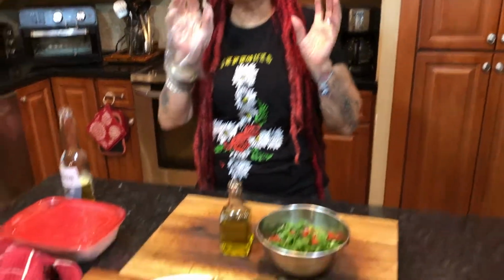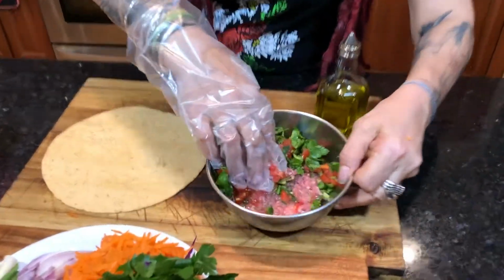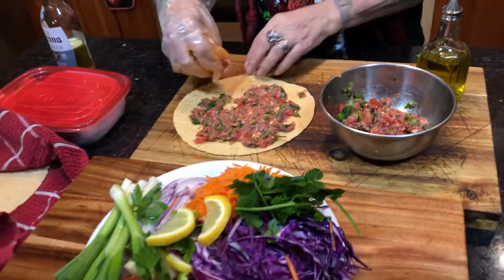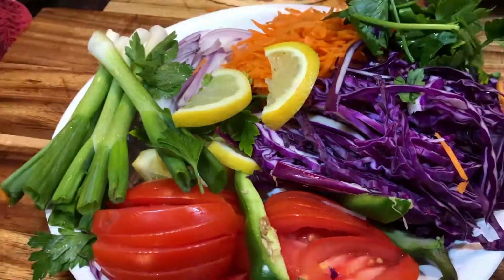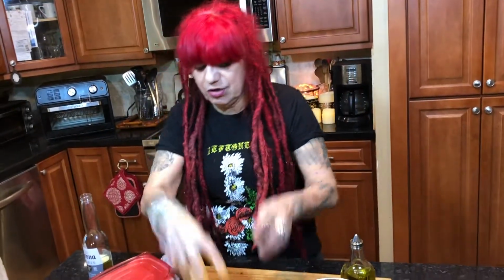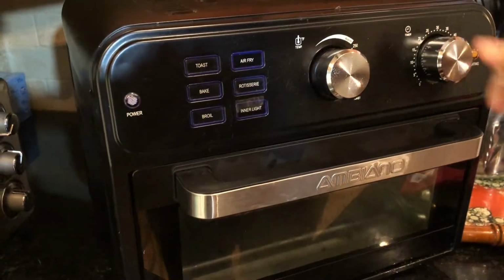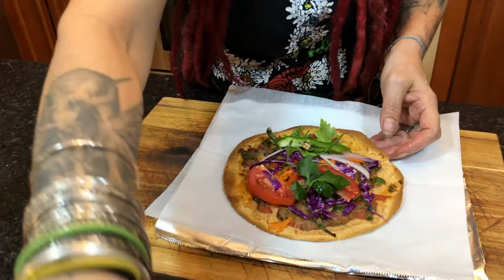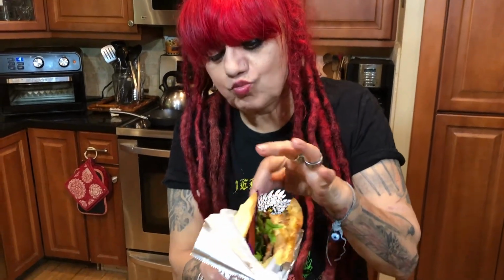Lahmacun aka Turkish Pizza (Keto + Low Carb Recipe)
Ipek is back and today she is taking you to the streets of Istanbul and has created a twist on the traditional Turkish Street Food known as LAHMACUN aka Turkish Pizza.

This is a LOW CARB / KETO Recipe that you can make at home in your AIR FRYER and with Low Carb Tortilla Wraps.

It may look like a BURRITO but it's a TURKISH PIZZA.

Grab your ingredients and let's go! It's time to get back into Ipek's Wykked Kitchen!

Ingredients:

2 - 4 Ole Xtreme Wellness Low Carb Tortilla Wrap

Lahmacun Topping:

1/4 Lb. Grass Fed Ground Beef
1/4 Lb. Ground Lamb
1 Chopped Tomato
1 Chopped Small Onion
1/4 Cup Italian Parsley
1 Chopped Jalapeño Pepper (optional)
Sprinkle of Salt
Sprinkle of Black Pepper

Top Dressing / Garnish:

Red Cabbage
Sliced Tomato
Lemon
Shredded Carrots
Green Onion
Shallots
Italian Parsley
Jalapeño Pepper

INSTRUCTIONS:

1. Pre-heat your Air Fryer to 375°F

2. In a large bowl mix all your topping ingredients together.

3. On a flat surface lay out your tortilla wraps and start adding your meat mixture on top flattening out the topping on the full tortilla open face.

4. Put 1 Tortilla at a time in air fryer basket for 5 minutes till nice and crispy.

5. Remove from air fryer and dress up with garnish and roll up like a burrito and eat.